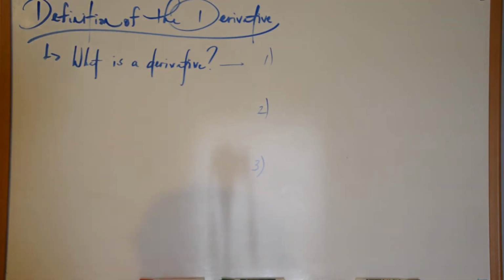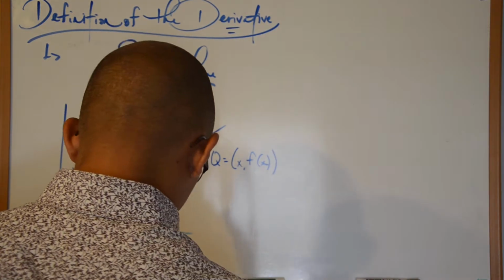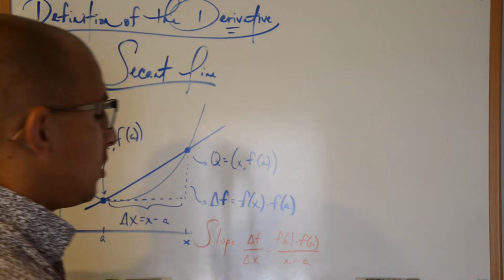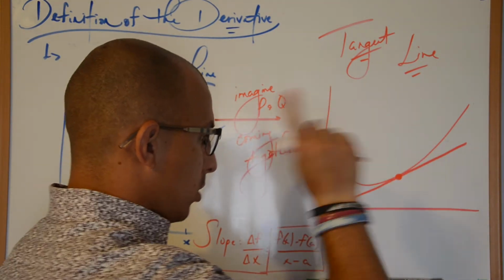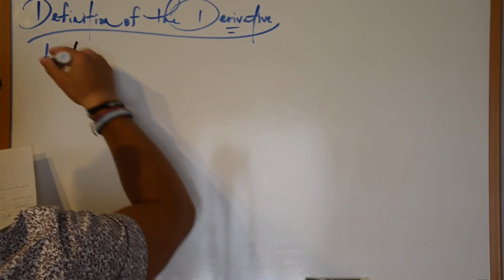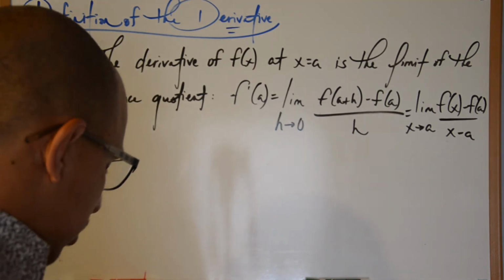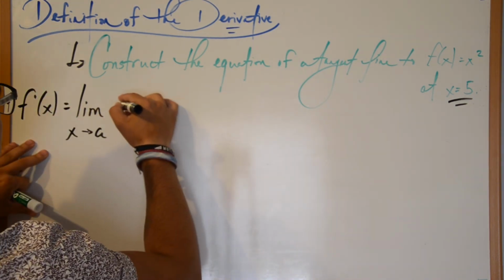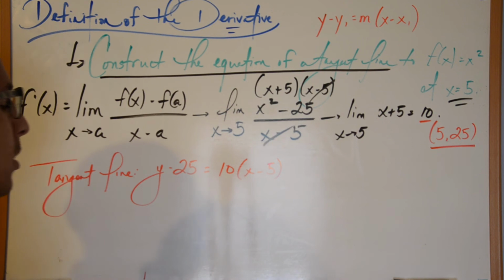Definition of the Derivative, Pt. I